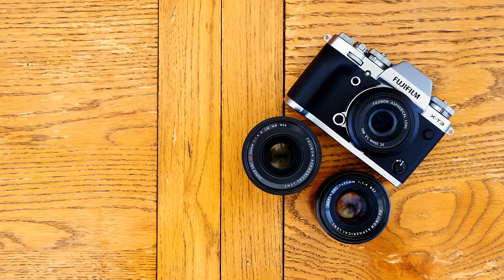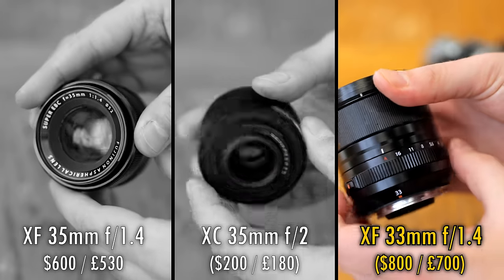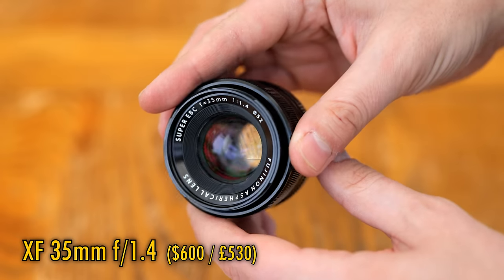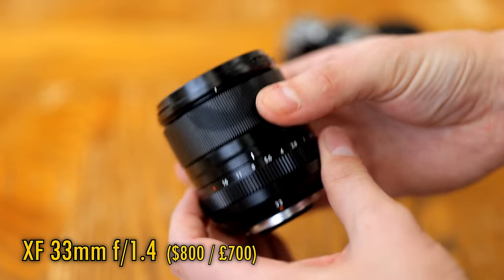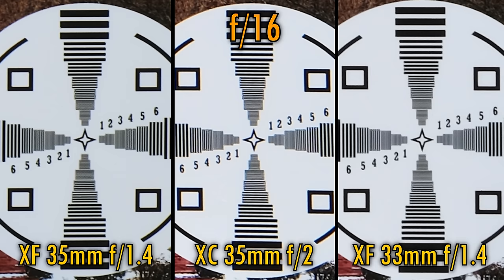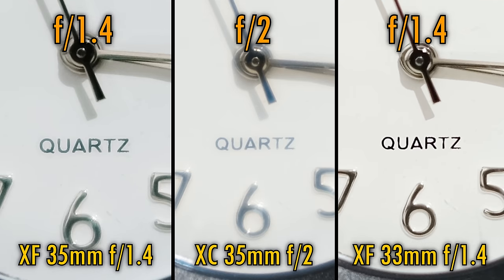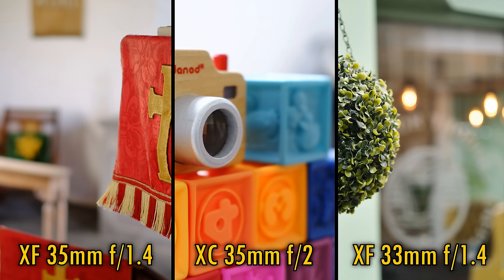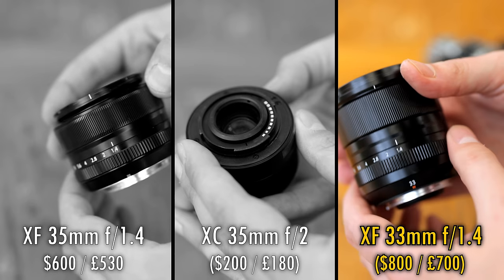Fuji 33mm vs 35mm vs 35mm f/1.4 Lens Battle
The Fuji system is growing...slowly, but very surely. Let's but these three similar Fuji lenses to the test and see how they compare.

Remember - Fuji lenses will /only/ work with Fuji cameras.

All pictures taken by me on Fuji X-T10 and X-T2 cameras.